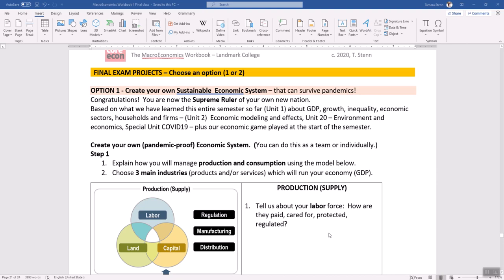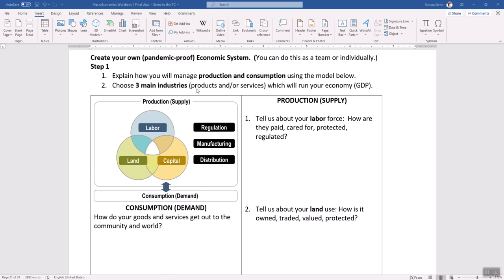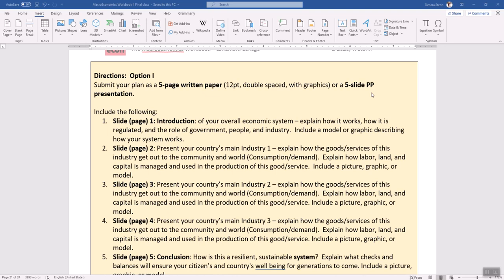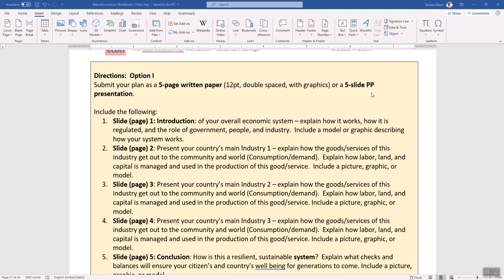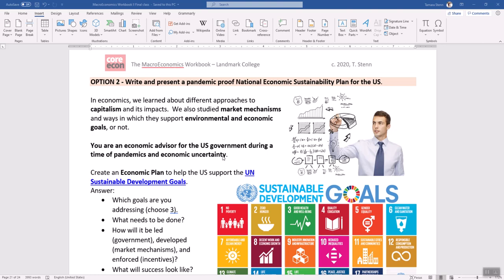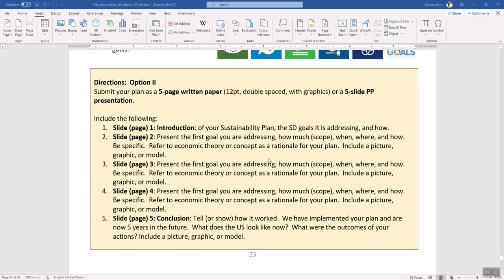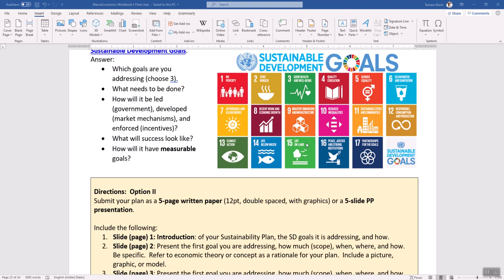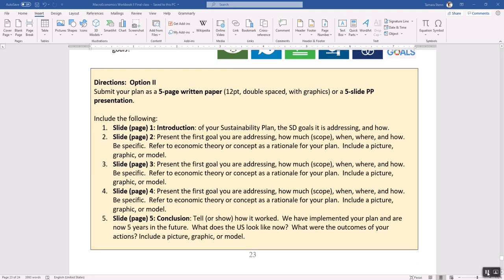final projects explained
Econ - final projects explained